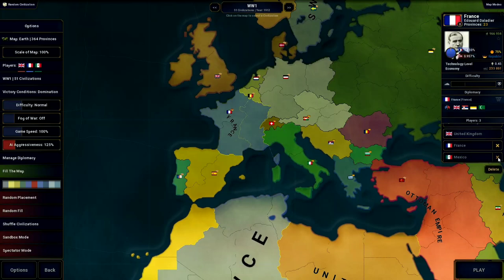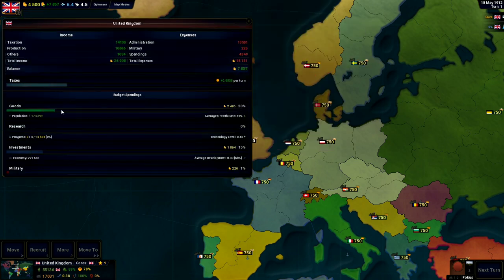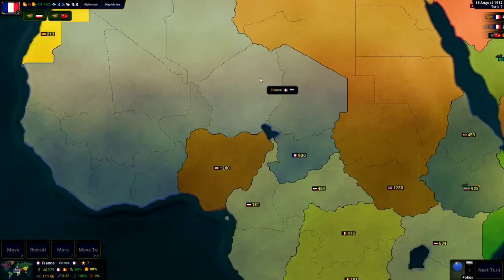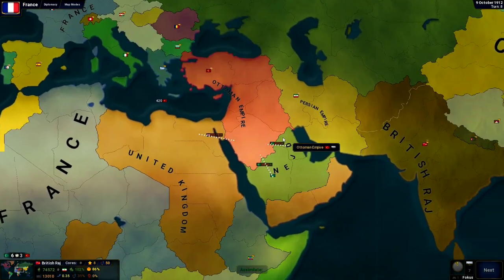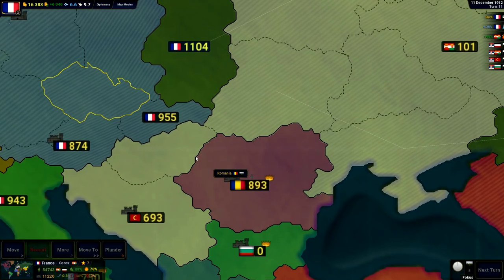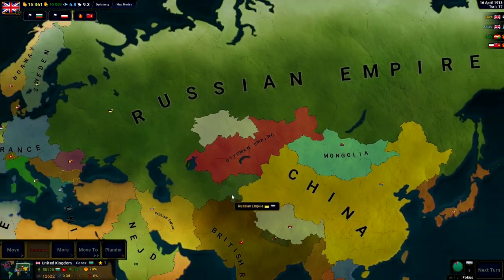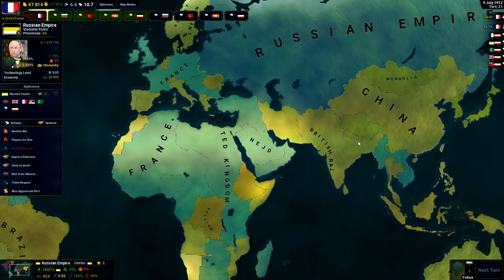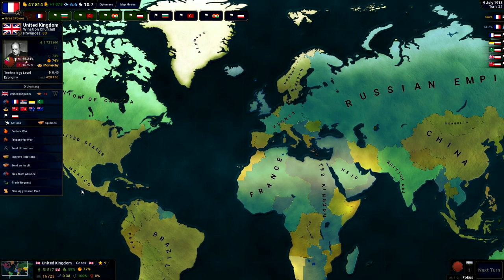Age Of Civilizations 2 - Allies WW1 Gameplay UK,France,BritishRaj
allies op lol